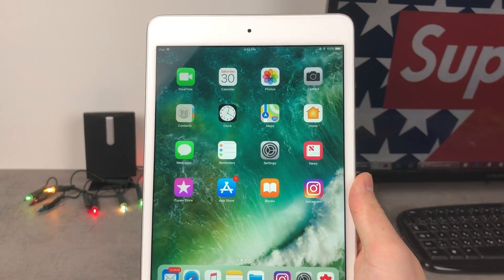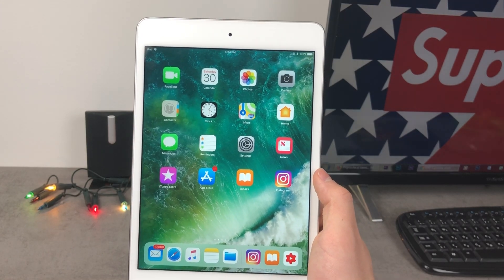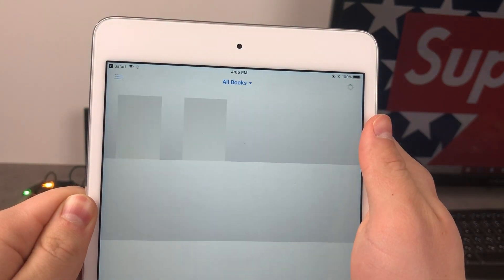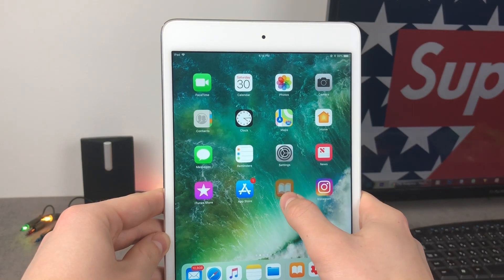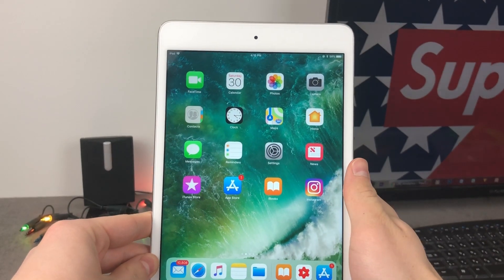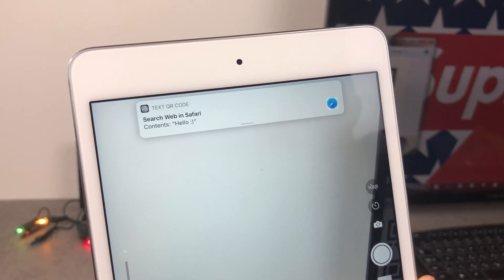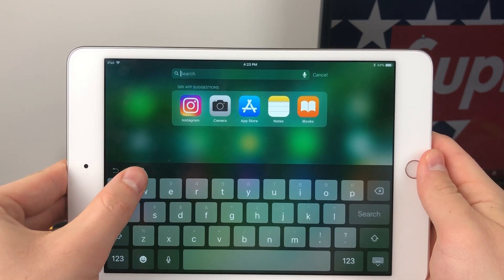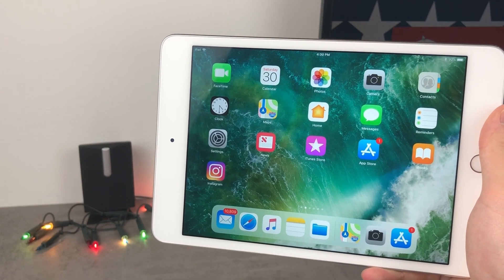iPad Tips and Tricks 2018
So guys these are the best tips and tricks for your ipad for the year of 2018. You need to be running the latest version of iOS in order for this to work(iOS 11) but most ipads should be able to do it (iPad Air, iPad Mini 4 for example)